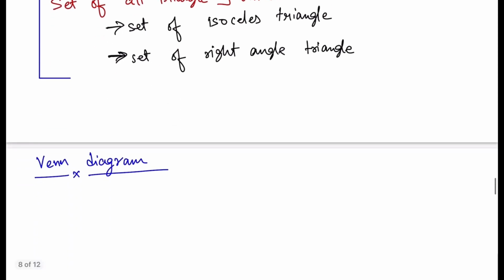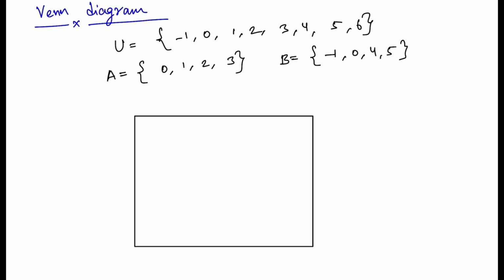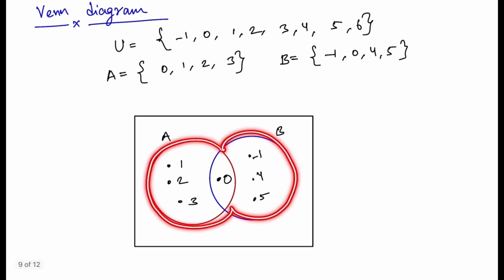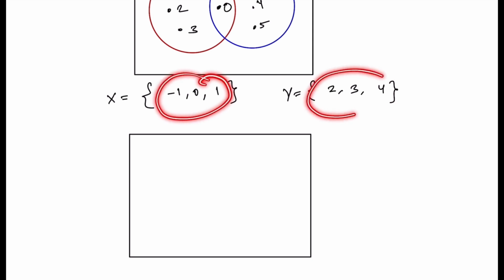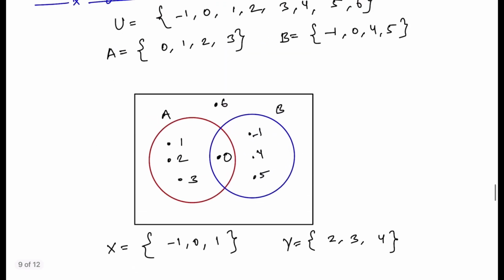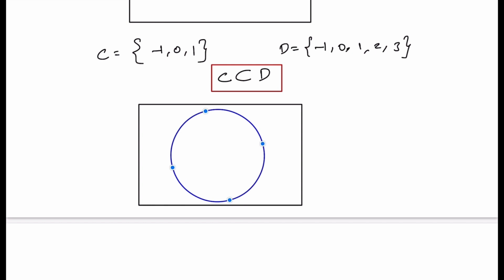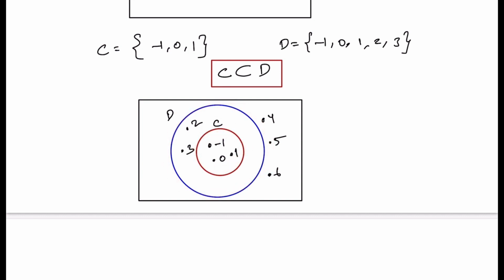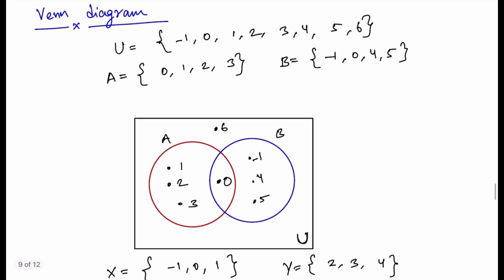Venn Diagram | Sets | Chapter-1 Class 11th Mathematics | CBSE